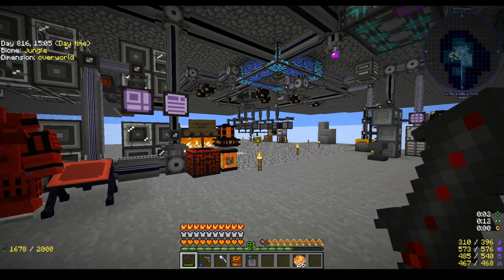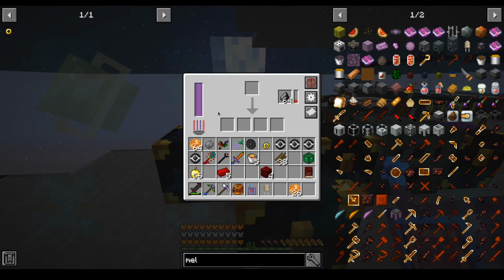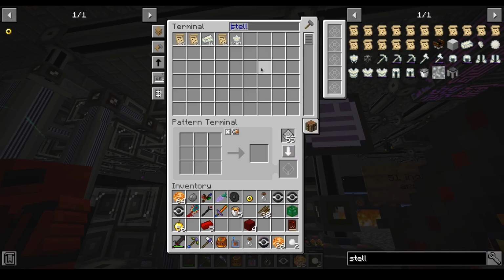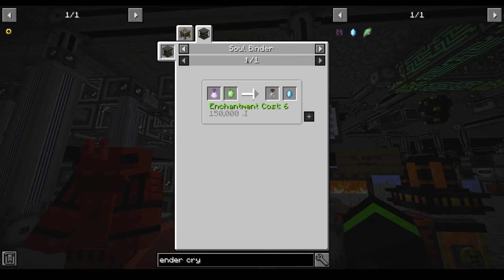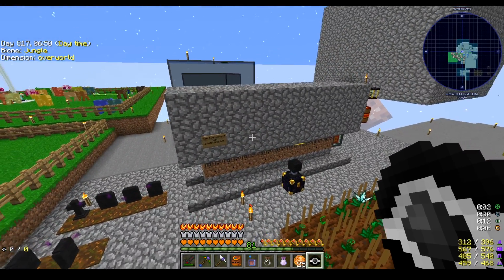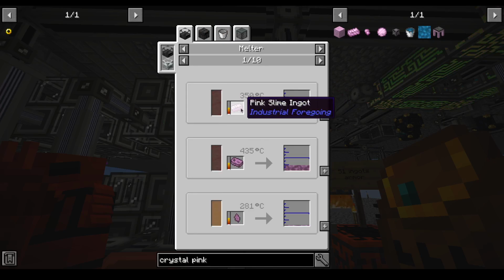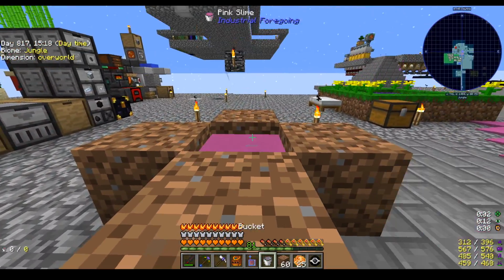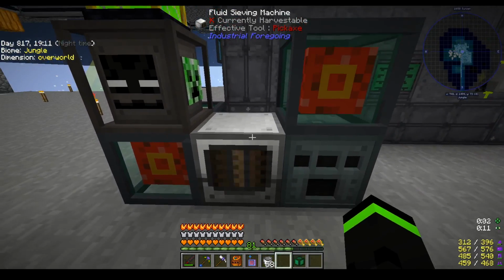Project Ozone 3 Ep #153 Capacitors, the skies the limit!